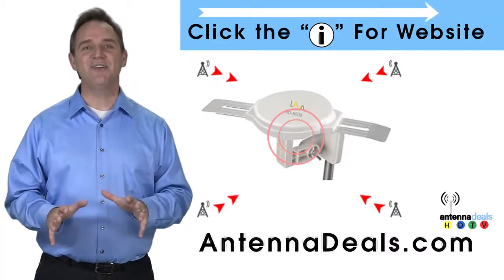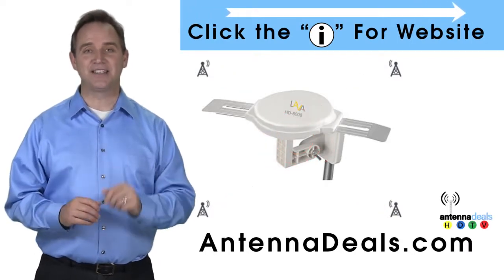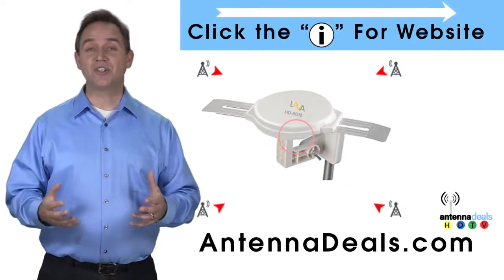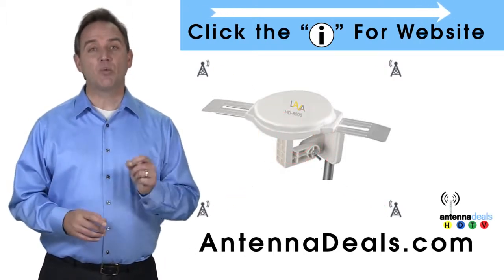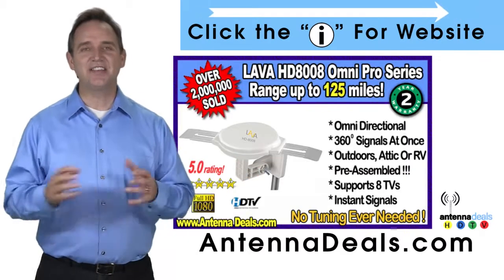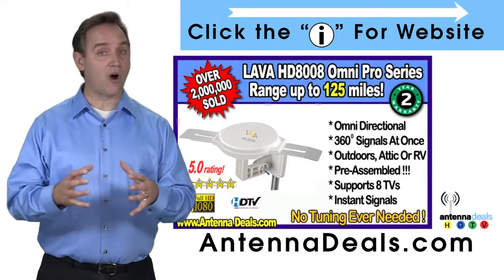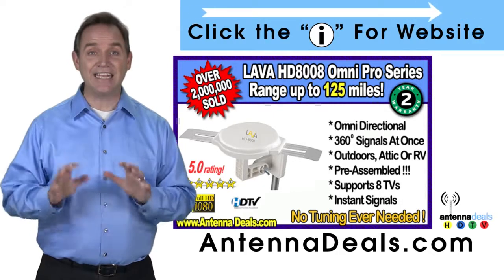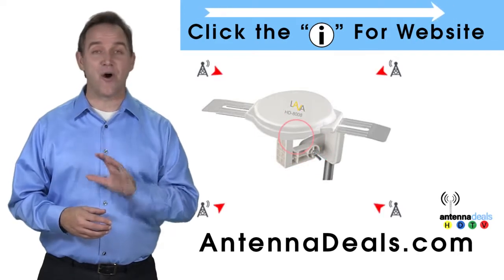lava antennas review | hd 8008 digital antenna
There are actually} dozens of Totally free
channels based upon your area. A lot of of those prospects report
around thirty channels! Underneath are a few of the channel choices,